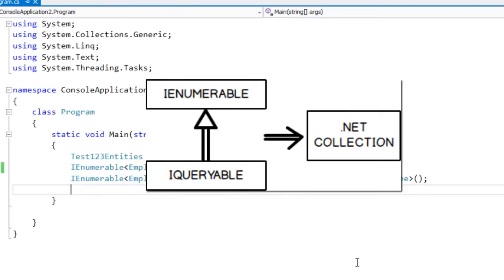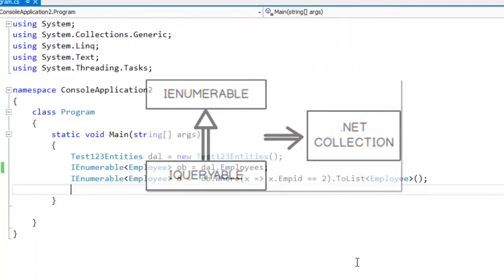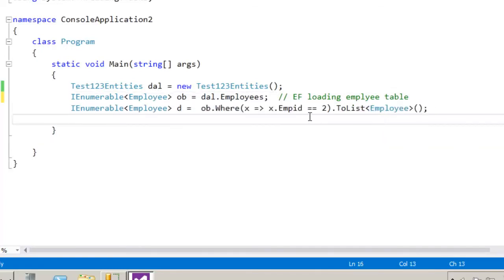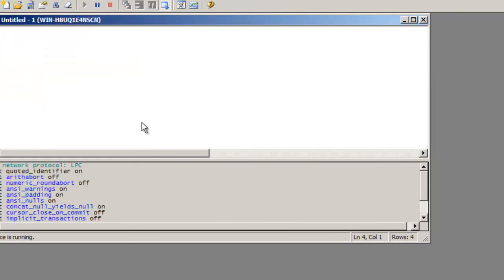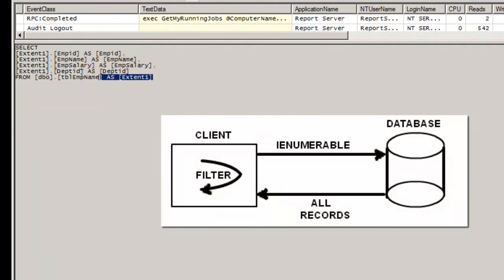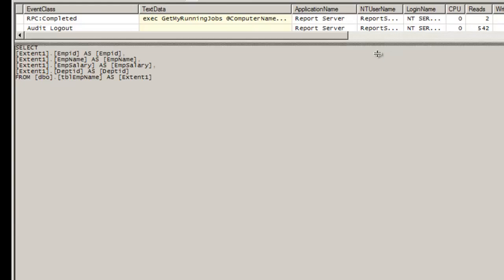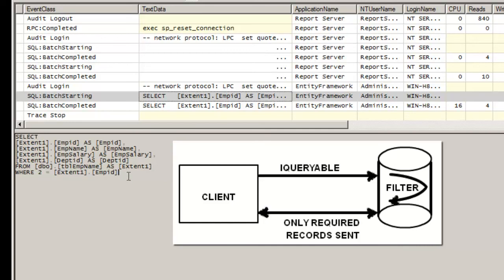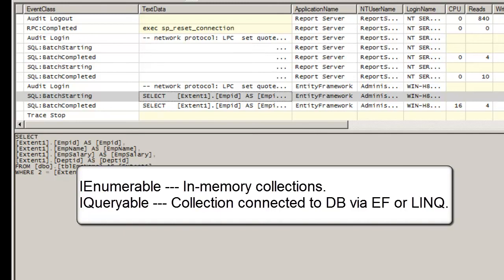IEnumerable vs IQueryable